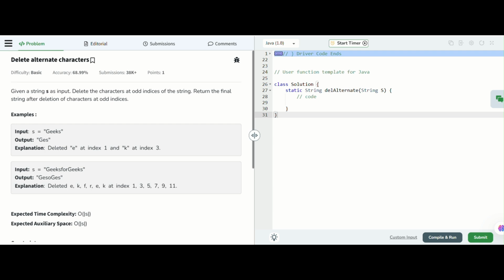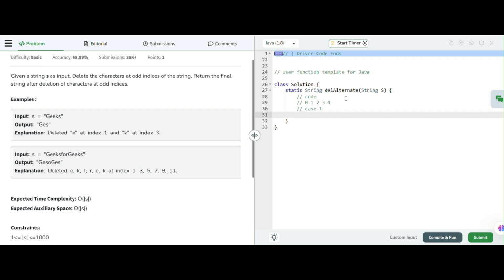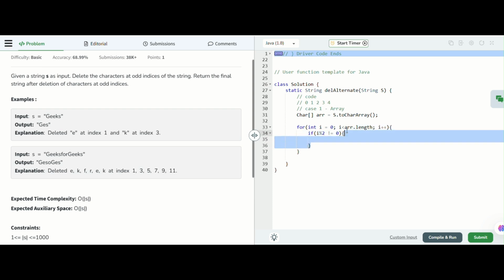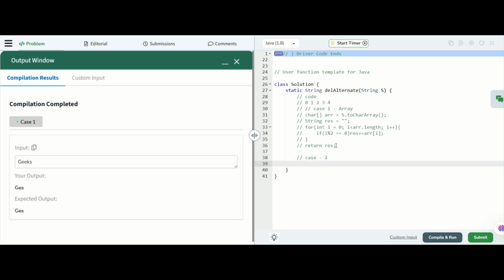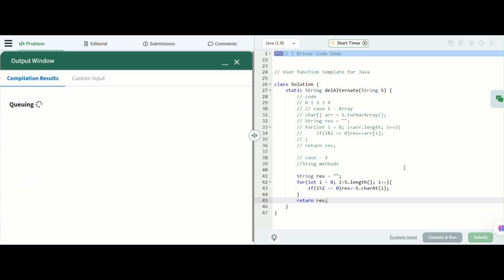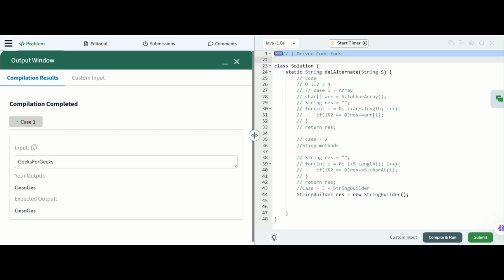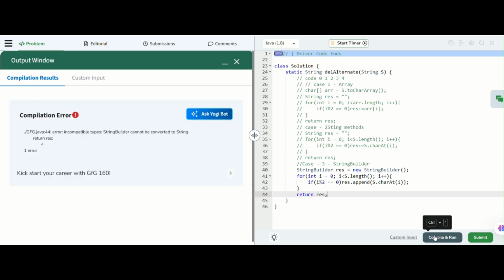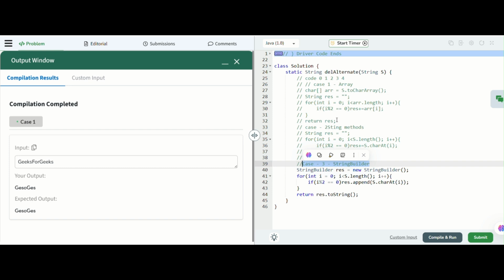Delete Alternate Characters in a String | Basic Coding Problem Explained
🚀 Problem Solved: Delete Alternate Characters from a String
💡 Difficulty: Basic | ✅ Accuracy: 68.99% | 💻 Submissions: 38K+

In this quick coding tutorial, we'll learn how to delete characters at odd indices from a given string. Perfect for beginners preparing for interviews or brushing up on string manipulation basics!

🔍 Problem Statement:
Given a string s, remove all characters that appear at odd indices (i.e., index 1, 3, 5, ...). Return the modified string.

📘 Examples:
Input:  s = "Geeks"
Output: "Ges"

Input:  s = "GeeksforGeeks"
Output: "GesoGes"
✅ Topics Covered:

String manipulation

Index-based filtering